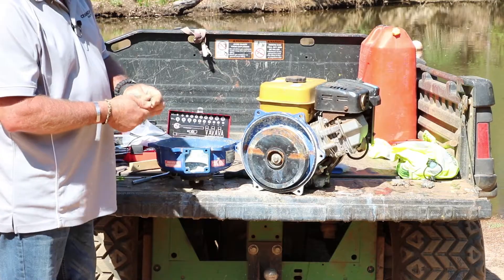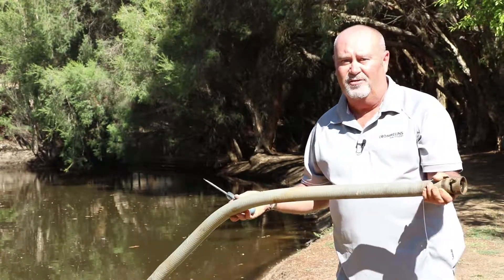How to maintain/service your Crommelins Fire Fighting Pump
Kevin shows the 3 main areas to check on your Crommelins Fire Fighting Pump (engine, pump, hoses) to service and maintain your pump.

Crommelins Fire Fighting Pumps is ideal for people in rural locations, bush fire prone locations or anyone that requires a pump for water transfer.